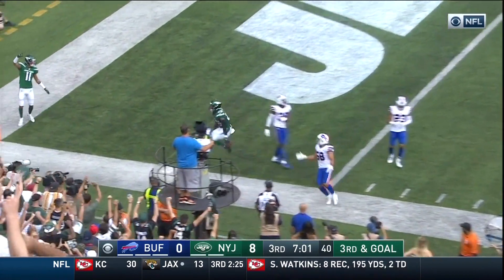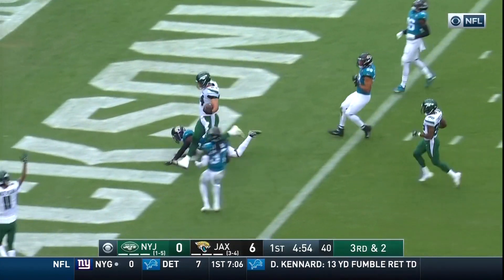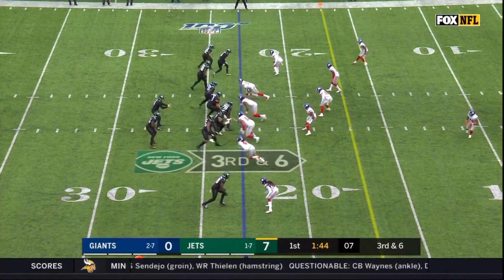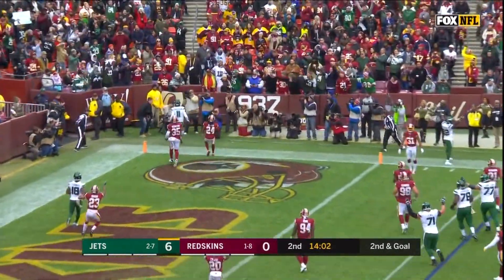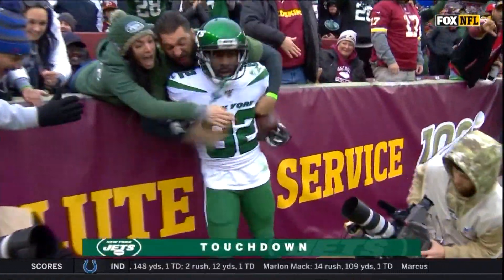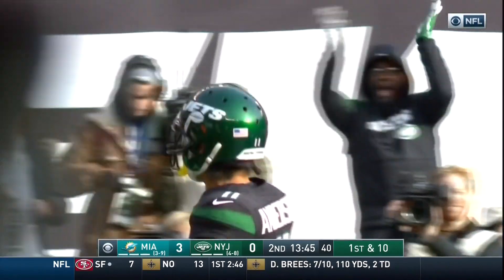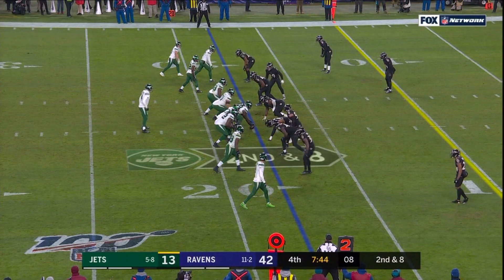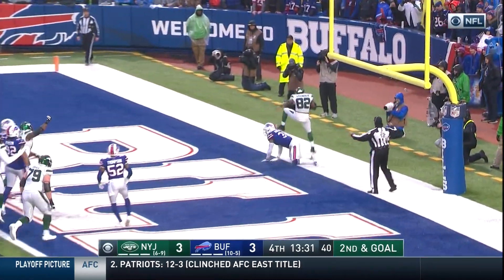Every Sam Darnold Touchdown In 2019 | New York Jets | NFL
Watch all 21 of Sam Darnold's touchdowns in the 2019 season.